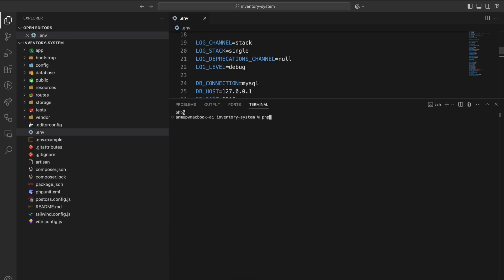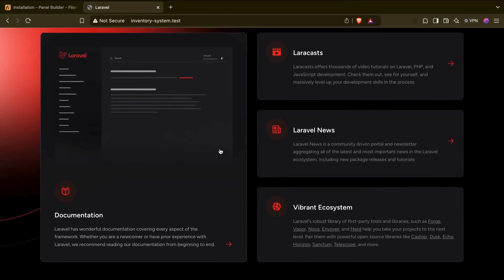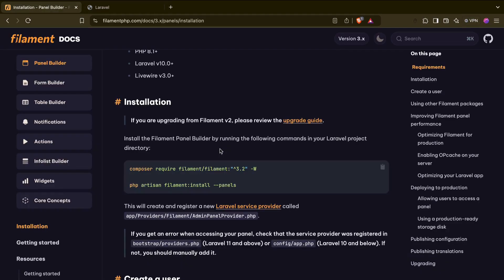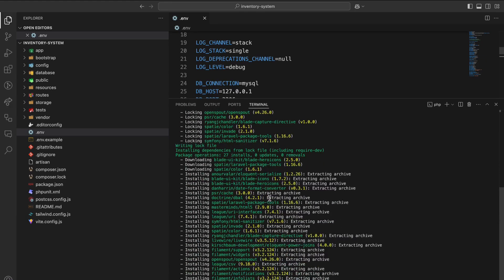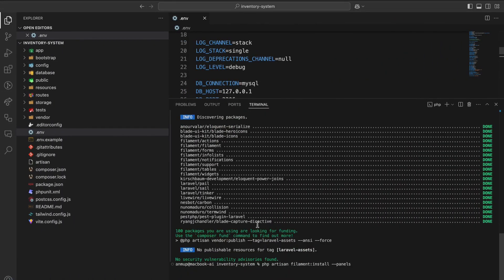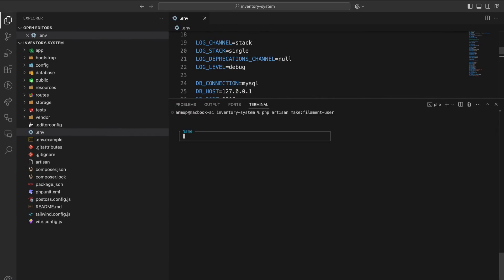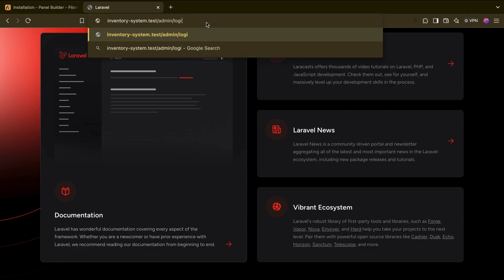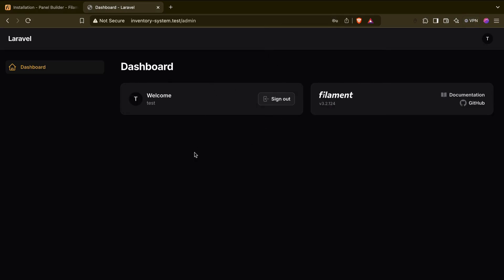Part: I Inventory Management System In Laravel and Filament |Installation and Setup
1. In this comprehensive tutorial, we delve into the development of a complete multi-tenant inventory management system utilizing Laravel and the Filament Admin Panel. This video guides you through the essential steps, from setting up your environment to implementing key features that cater to multiple tenants. Join us as we explore best practices and advanced techniques to create a robust and scalable inventory solution.

2. Discover how to build a fully functional multi-tenant inventory management system using Laravel and the Filament Admin Panel in this detailed video guide. We will walk you through the entire process, highlighting important concepts and practical applications that ensure your system is efficient and user-friendly. Perfect for developers looking to enhance their skills in modern web application development.

3. This video presents a step-by-step approach to creating a complete multi-tenant inventory management system with Laravel and the Filament Admin Panel. We will cover everything from initial setup to advanced features, ensuring that you gain a thorough understanding of how to manage inventory across multiple tenants effectively. Ideal for developers seeking to expand their knowledge in Laravel and inventory systems.
Tags Used:
Laravel inventory management dashboard, Filament admin panel tutorial, Building inventory system with Laravel, Filament CRUD operations in Laravel, Laravel inventory tracking features, Customizing Filament components, Laravel and Filament integration guide, Developing inventory apps with Laravel, Filament for Laravel beginners, Advanced inventory management in Laravel